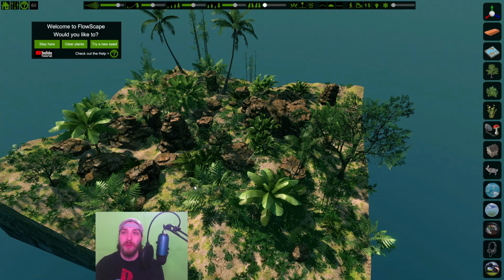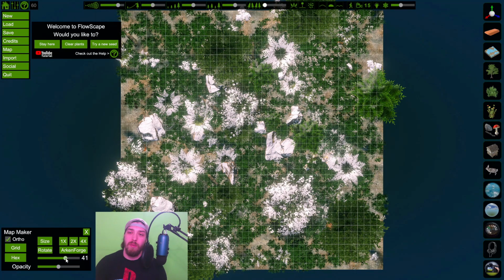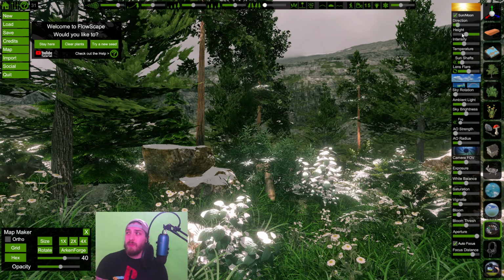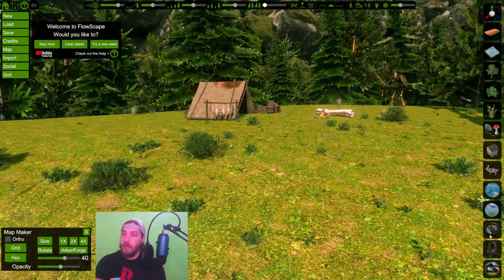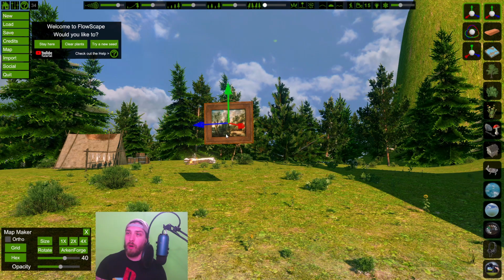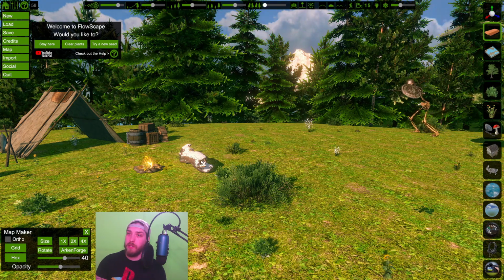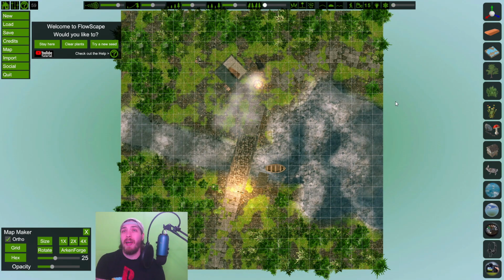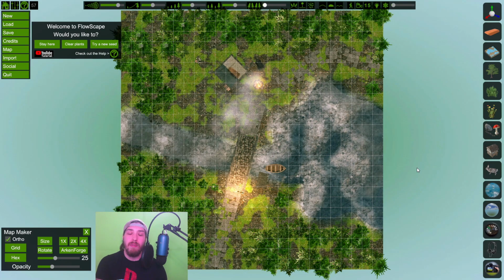BASIC Flowscape Dungeons & Dragons Battlemap Review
I just downloaded Flowscape a few weeks ago and after playing around with it, while you can create some really nice-looking maps, I'm not sure it's worth the time.

Here's a very BASIC Flowscape review, and how you can use it for battle maps (VTT or printed), and why I think you might be better off just using a 2D program.